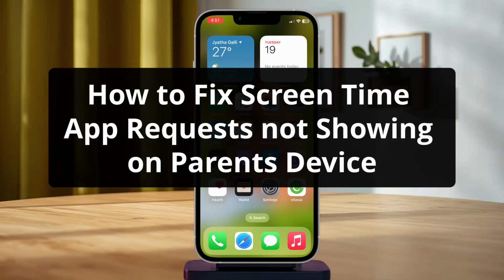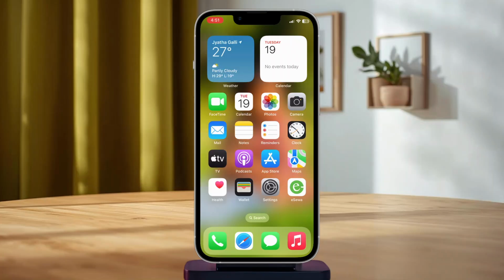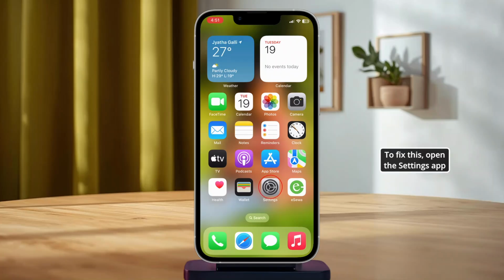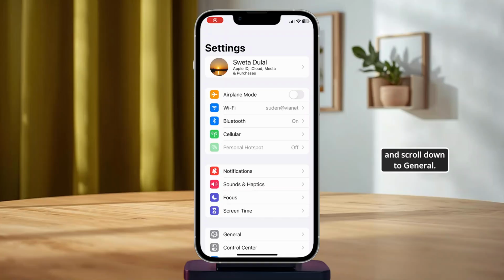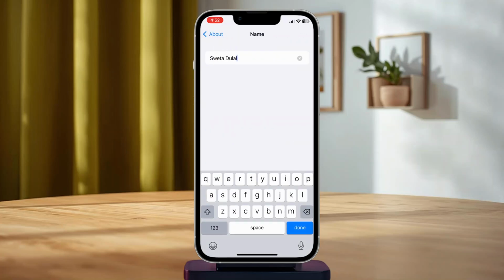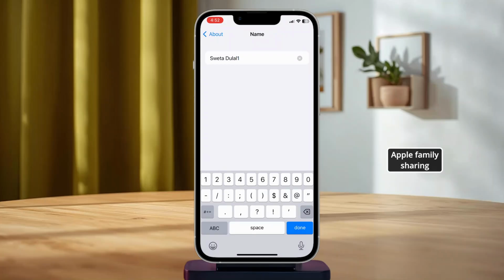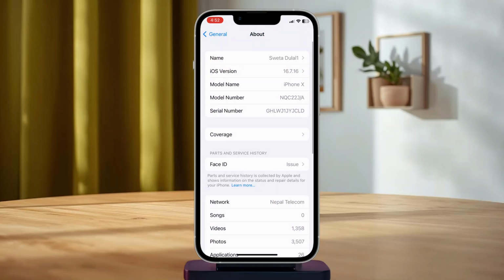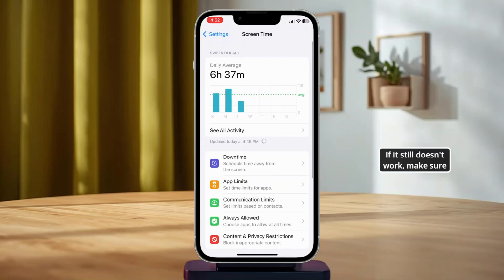How to Fix Screen Time App Requests not Showing on Parents Device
Learn how to fix Screen Time app requests not showing on parents device with this easy step-by-step tutorial. Whether Ask to Buy notifications are missing or Screen Time requests are not appearing, this guide will help you troubleshoot Family Sharing issues quickly.

In this video, you'll discover how to fix Screen Time request not appearing on parent iPhone and how to solve Apple Screen Time request not working problems. You'll also learn how to fix Ask to Buy not showing, manage Family Sharing Screen Time settings, and restore parental control request notifications on iPhone.

Timestamps:
0:00 Introduction
0:18 Checking Family Sharing & Screen Time Settings